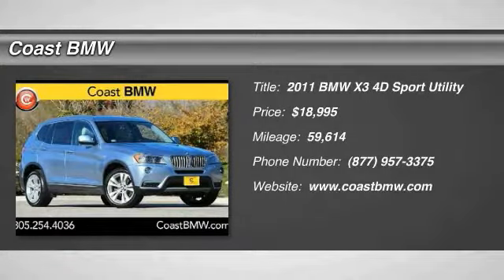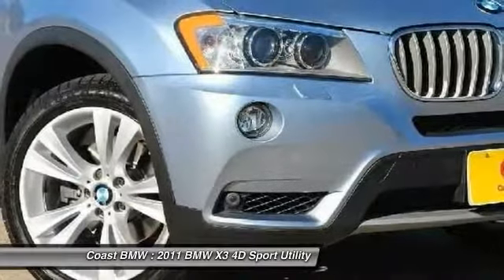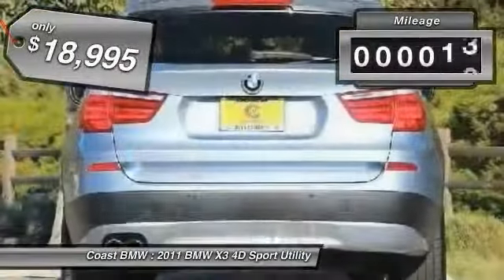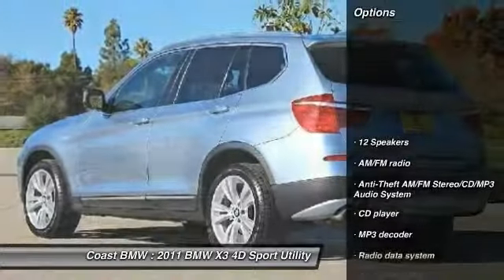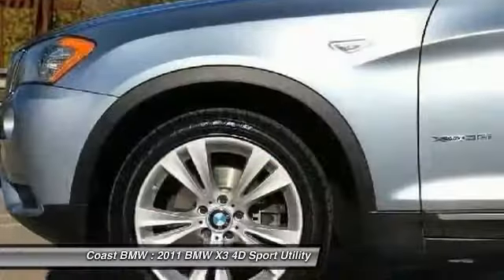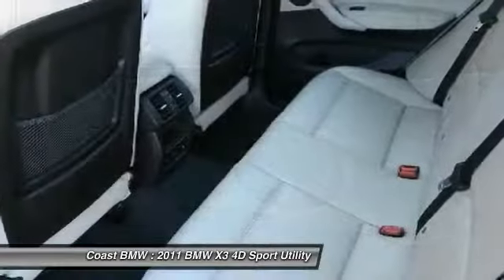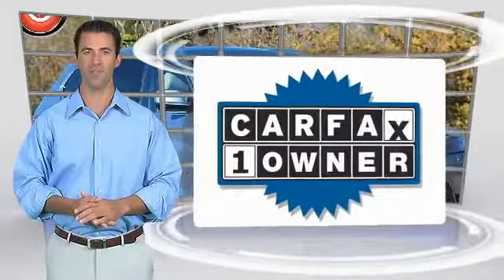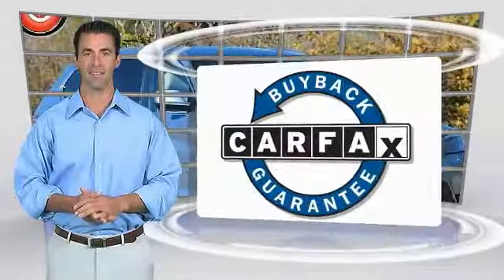2011 BMW X3 San Luis Obispo CA B18198A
2011 BMW X3 xDrive35i

Coast BMW
12100 Los Osos Valley Rd

CARFAX One-Owner. Blue 2011 BMW X3 xDrive35i AWD 8-Speed Automatic 3.0L I6 DOHC 24V TwinPower Turbo 8-Speed Automatic.   We Develop Outstanding Relationships Where Everybody Wins --- In developing our founding commitment ( The CardinaleWay ), we selected key words that are as meaningful to you as they are to our mission. One of those is relationship. With every introduction, we are looking, not for a single transaction, but to develop a relationship with our customers...not just a good relationship, but an outstanding relationship that will outlast your car. Another key element is that everybody wins. In a time when most people believe winners create losers, we endeavor to satisfy everybody involved. It means knowing our product well and our customer even better. It means listening and caring and understanding that people buy their second-most expensive item from people they trust. Recent Arrival! 26/19 Highway/City MPG  Awards:     JD Power APEAL Study     ALG Best Residual Value     2011 KBB.com Brand Image Awards     2011 KBB.com Best Resale Value Awards  Vehicle price and availability are subject to change without notice.